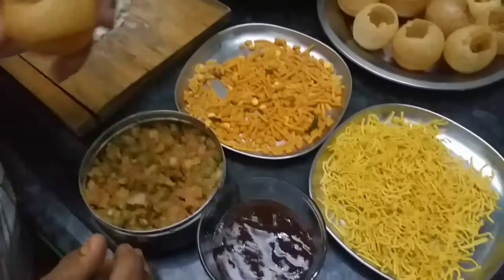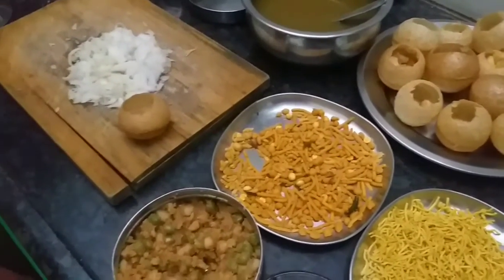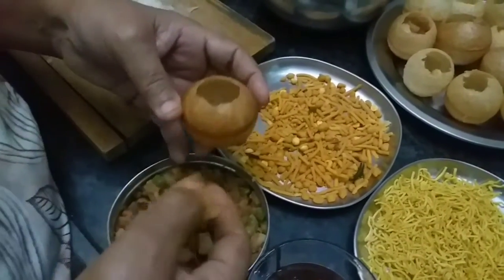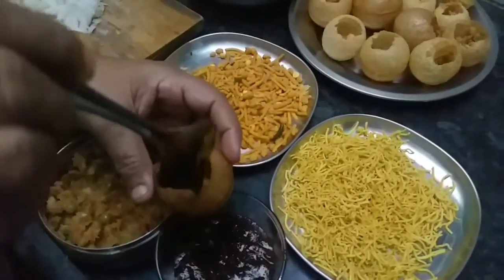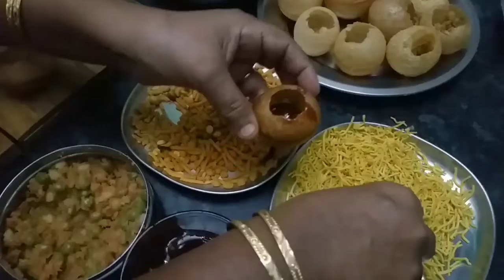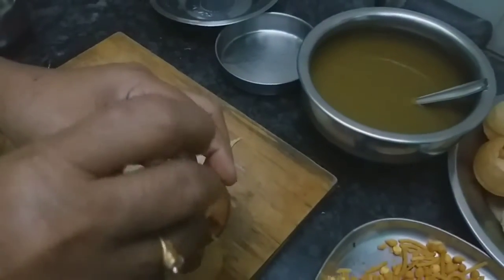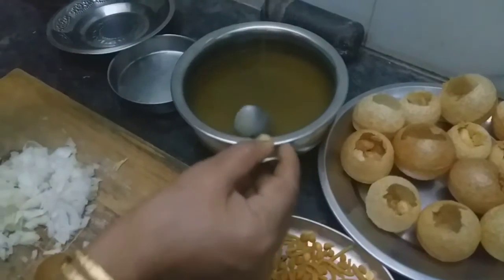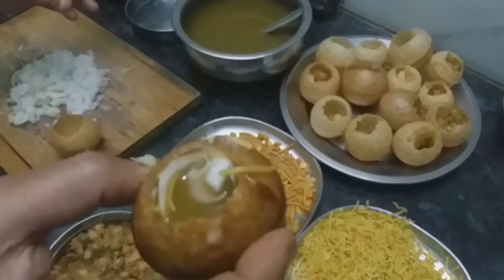Pani Puri eating Manimozhi lifestyle